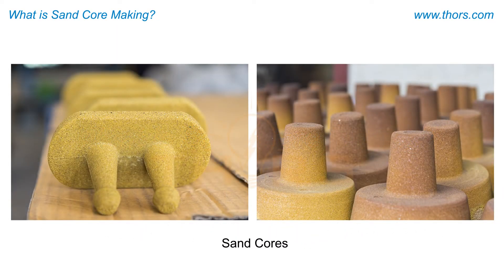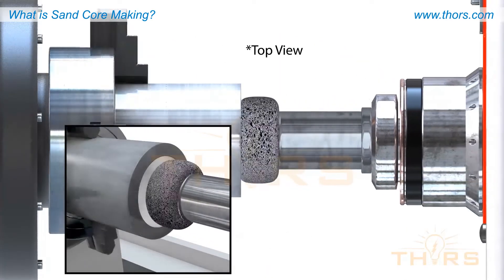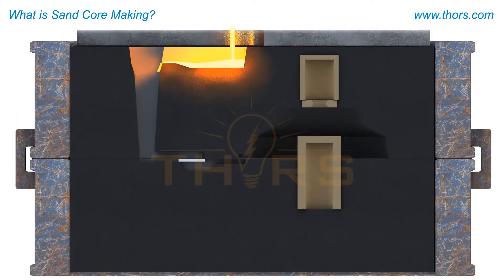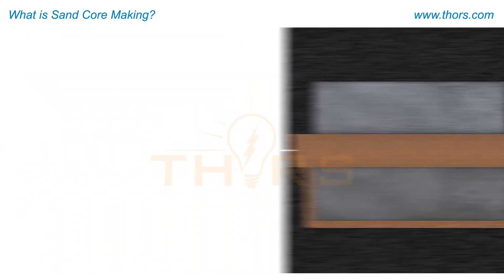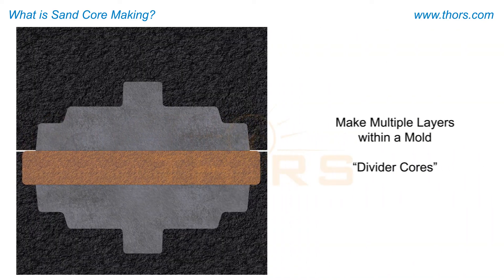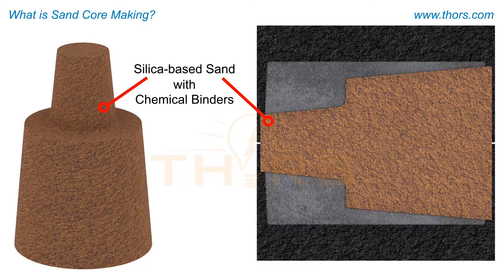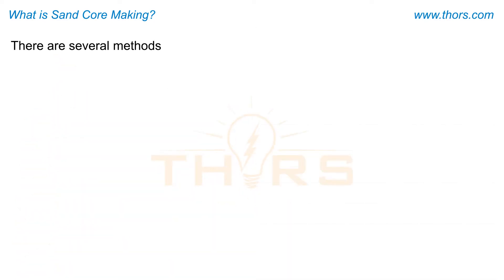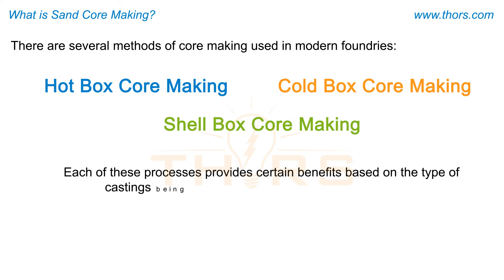What is Sand Core Making? || THORS Bonded Sand Fundamentals Course Preview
What is sand core making? Find out in this preview for the Bonded Sand Fundamentals course from THORS eLearning Solutions.

Bonded Sand Fundamentals | Course Learning Objectives
1. Recognize some of the basic equipment used in bonded sand foundries.
2. Recall basic terminology and phrases associated with foundry processes.
3. Identify the equipment and processing steps applied to mold and core making.
4. Recall the various steps involved in properly pouring bonded sand molds.
5. Understand the primary steps carried out to castings after solidification.